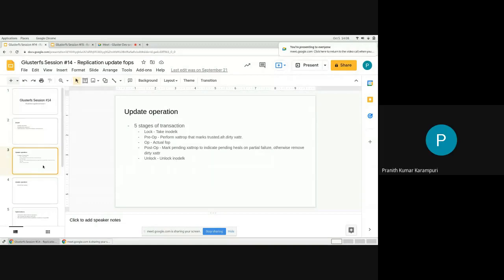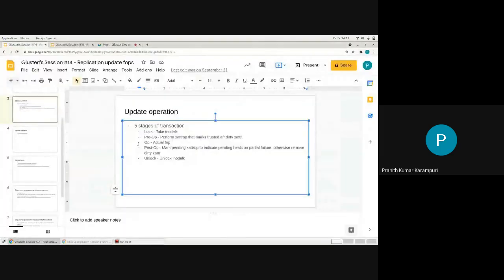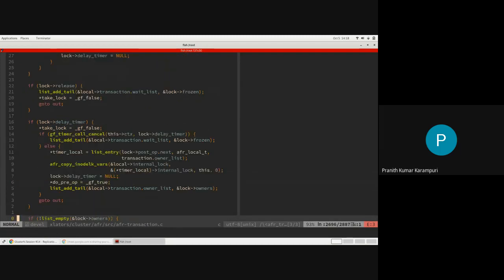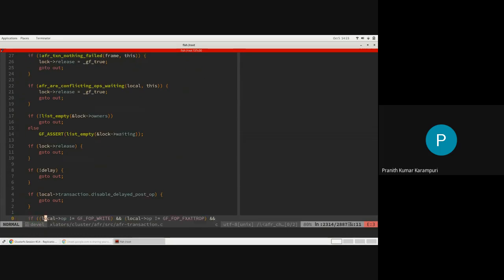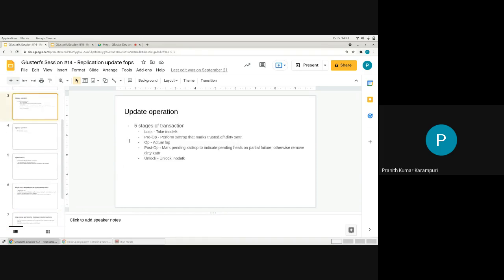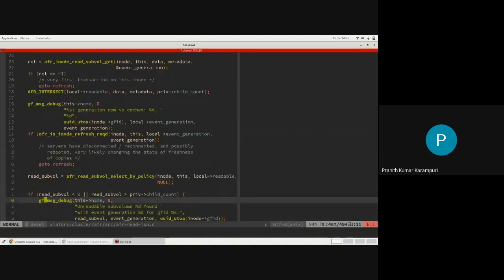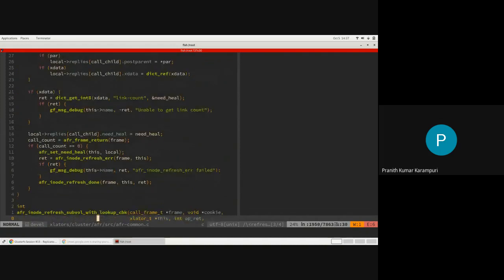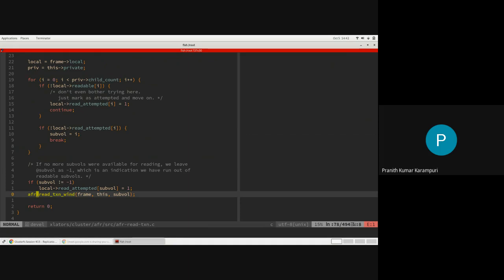Gluster Dev session #15 Replication transaction optimizations and read transactions 2021 10 05 at 0